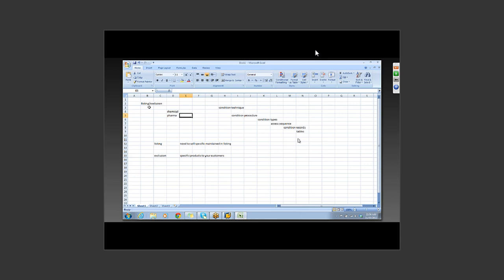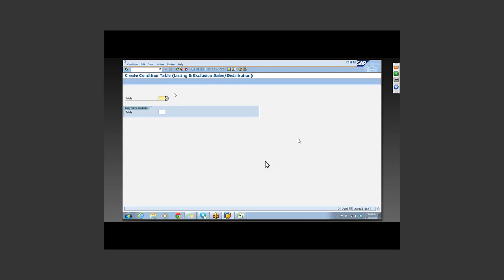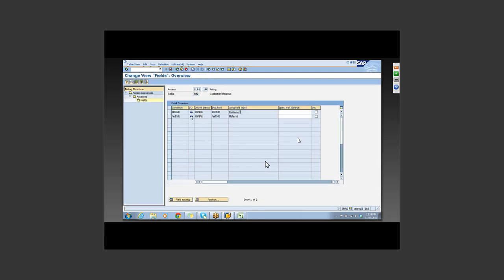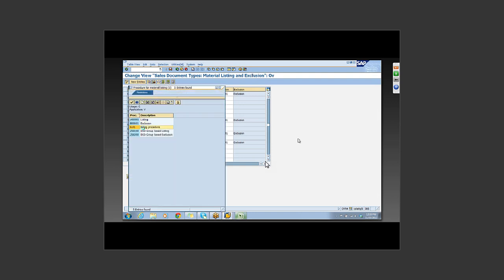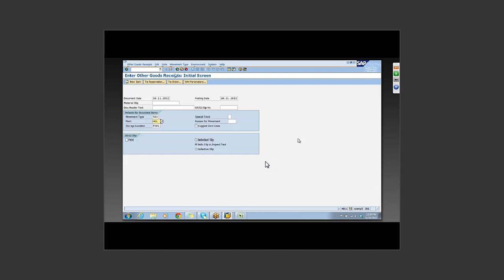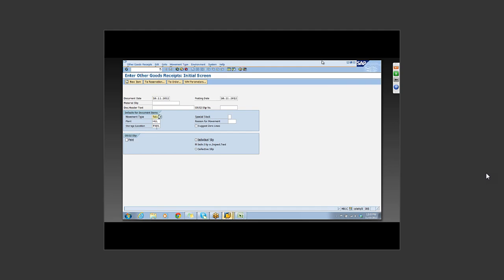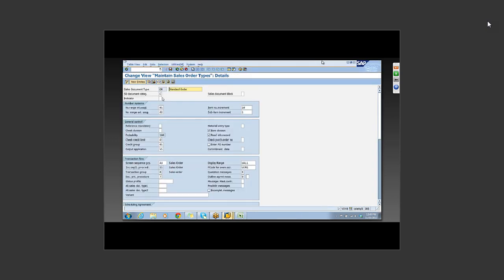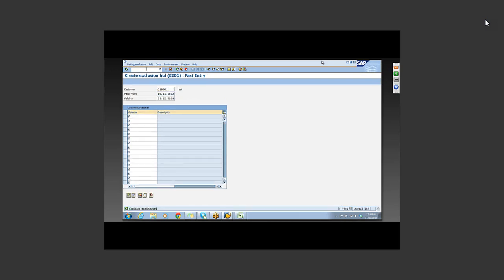listing and exclusion